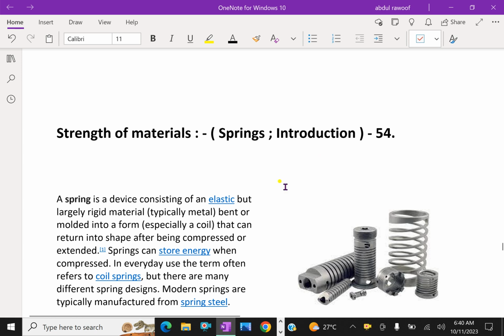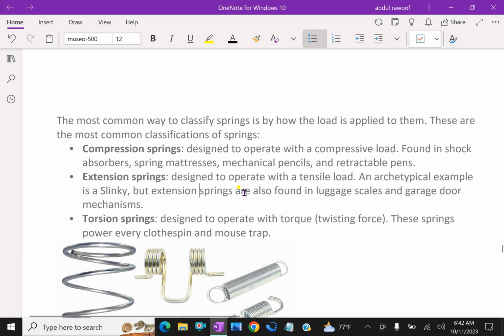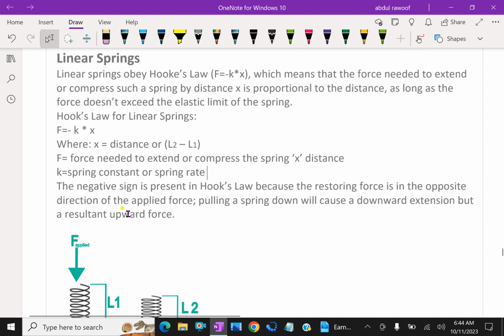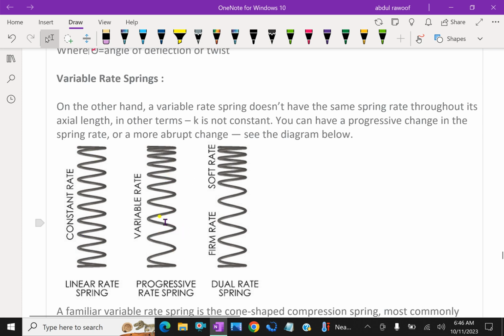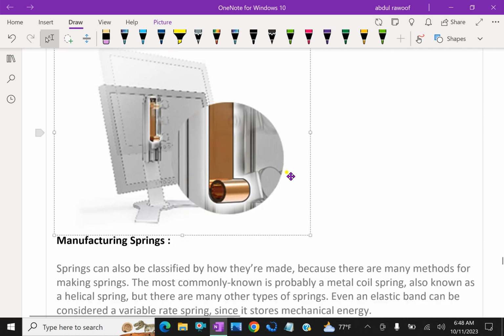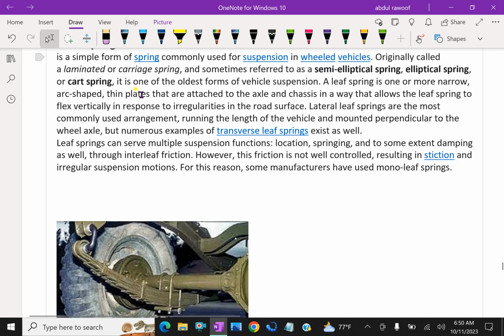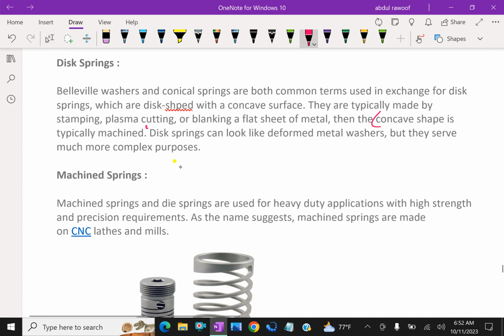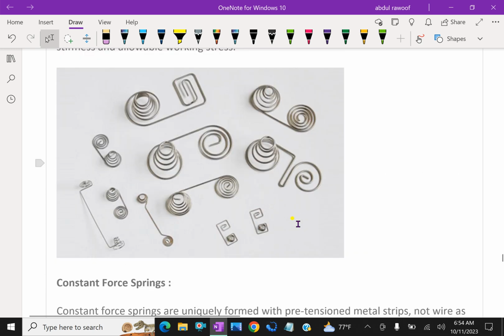Strength of material : - ( Springs ; Introduction ) - 54#strengthofmaterial#springs#be#amie#gate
A spring is a device consisting of an elastic but largely rigid material (typically metal) bent or molded into a form (especially a coil) that can return into shape after being compressed or extended.[1] Springs can store energy when compressed.